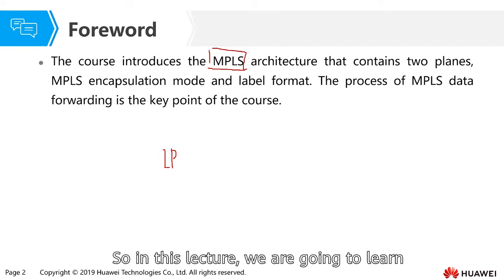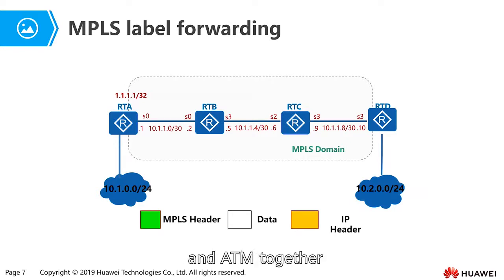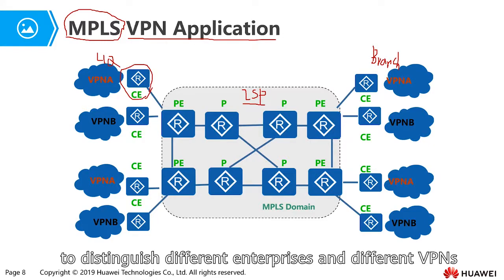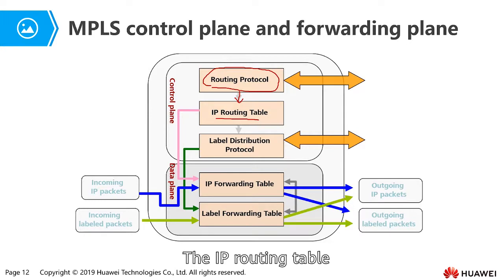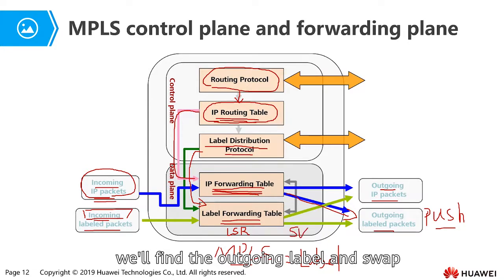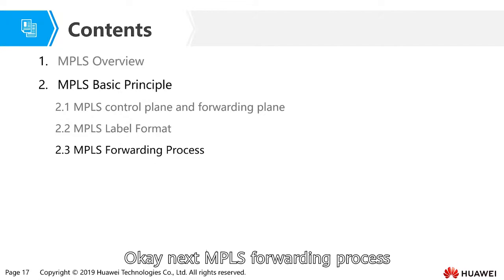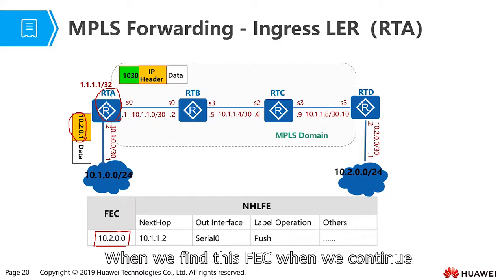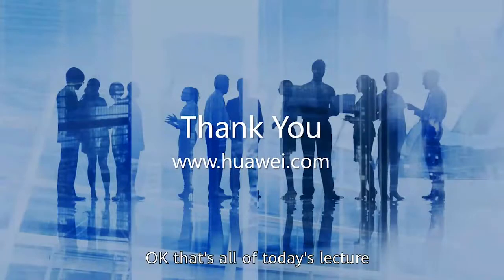11 1 MPLS basic principle 11 1 MPLS basic principle EBGTC000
MPLS basic principle important  for student who compute for HUAWEI TALENT